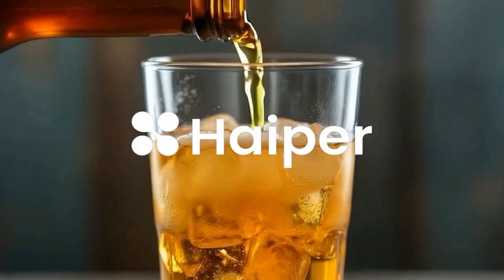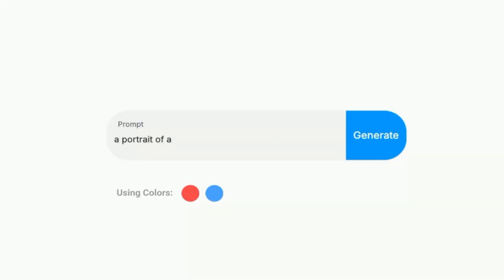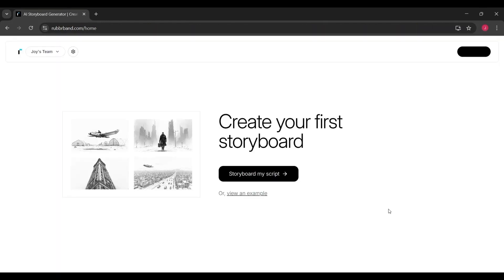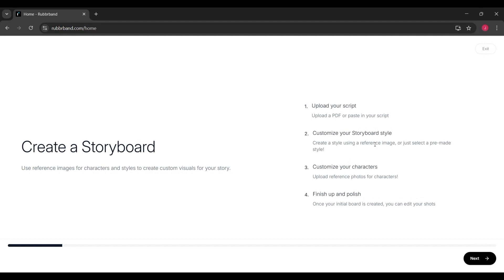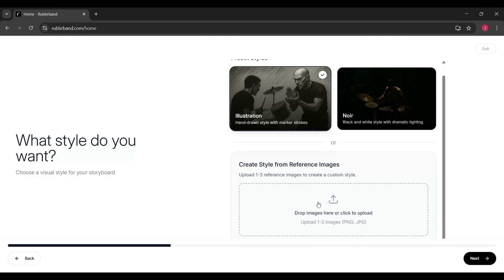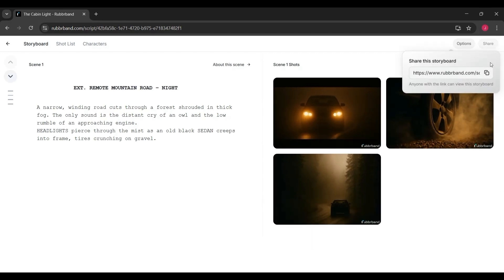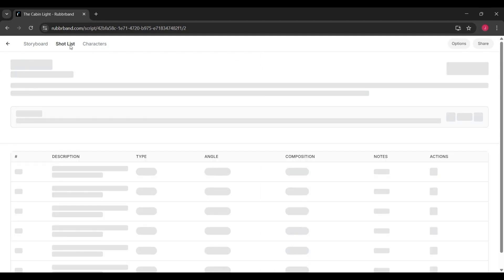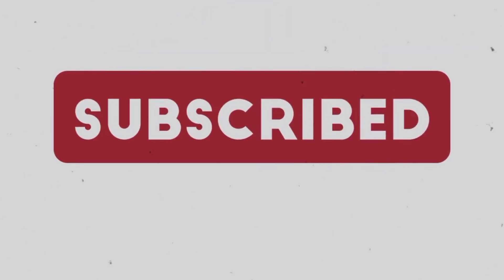Rubbrband | This AI Makes Movie Storyboards Instantly | AI Storyboard Generator | IdeaPlex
🎬 What if you could turn your script into a full cinematic storyboard in just minutes?
That’s exactly what Rubbrband promises. Backed by Y Combinator and Microsoft, this AI-powered tool is revolutionizing filmmaking by making professional-quality storyboards accessible to everyone — from indie creators to Hollywood studios.

In this video, I’ll walk you step by step through Rubbrband:
✨ How to sign up and create your first storyboard (FREE!)
📖 Uploading your script and watching AI break it into cinematic beats
🎥 Refining shots with natural language prompts (framing, angles, mood)
⚡ Exploring pricing tiers (Free vs Pro vs Enterprise)
🚀 Why this tool could democratize filmmaking and empower indie creators

🔍 Why Rubbrband Matters for Filmmakers & Creators
Traditionally, storyboarding is one of the most expensive and time-consuming parts of filmmaking. Rubbrband flips that upside down. By uploading a script, you instantly get consistent, professional-looking storyboard panels that reflect your vision. You can pitch, plan, or even pre-visualize your entire film without needing an expensive team.

And Rubbrband isn’t just about storyboards. With Workflows, custom concept model training, and AI-powered consistency tools, it’s building toward the future of generative media for film, TV, YouTube, and beyond.

📸 Follow IdeaPlex on Instagram: @idea.plex

Would you trust AI to storyboard your next short film, YouTube project, or even feature script?